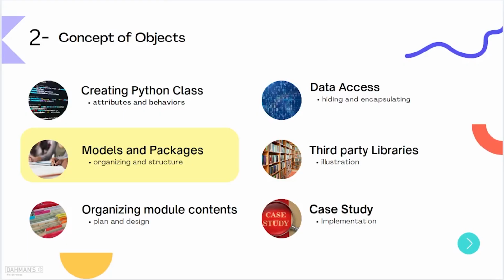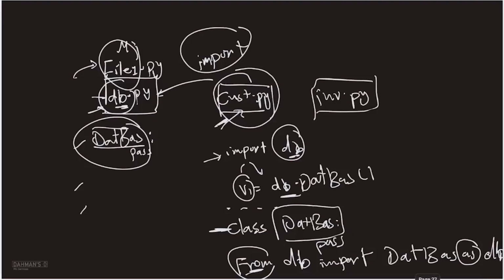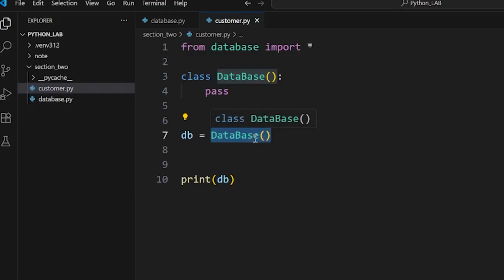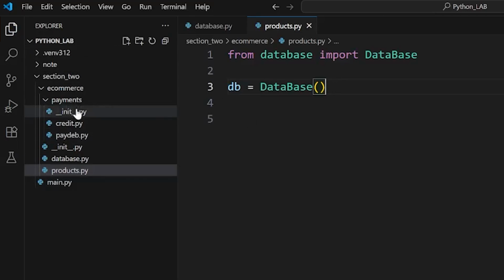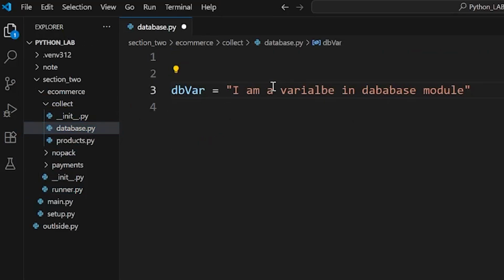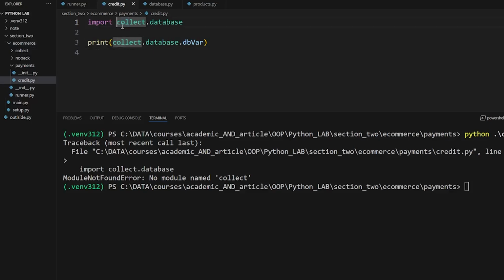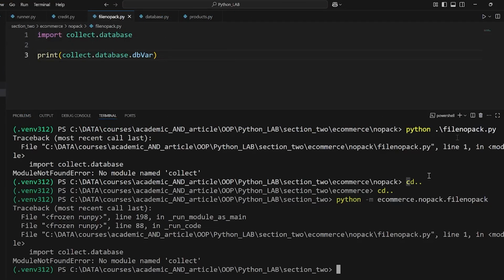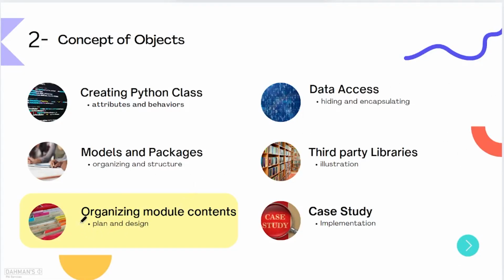2. Concept of Objects- Outline 02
In this video, you'll gain an in-depth understanding of Python modules and packages—their concepts, structure, and how to effectively organize your module architecture. Through illustrative examples and a comprehensive project prototype, you'll also learn the differences between absolute and relative imports and how to use them appropriately.